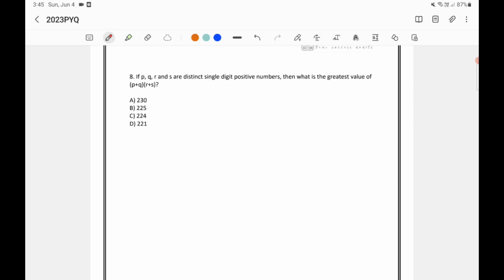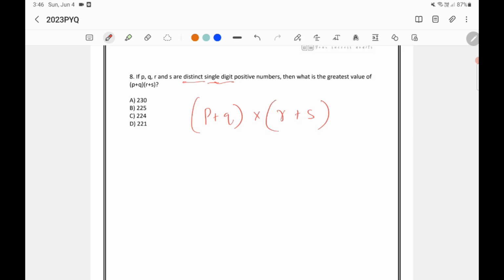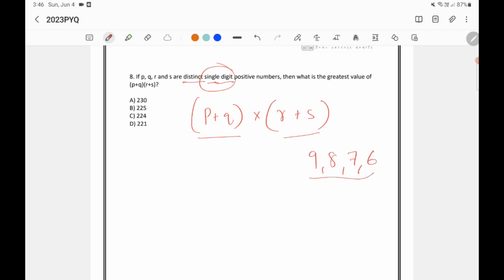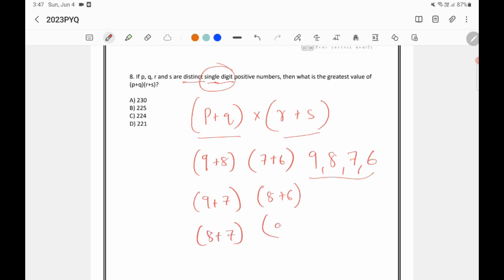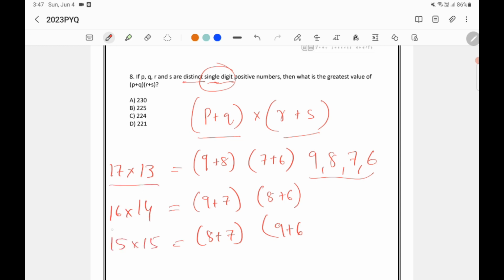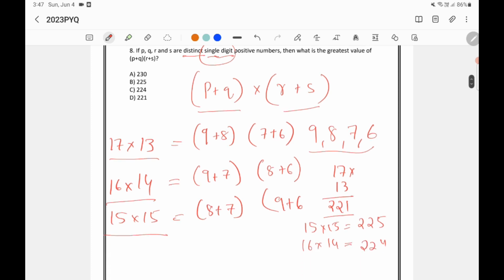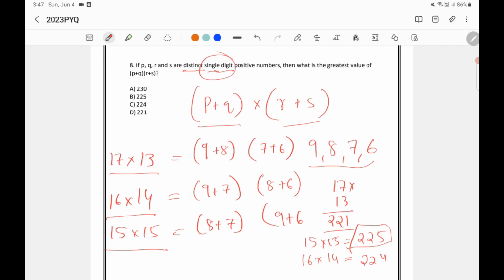CSAT 2023 Answer Key - If p, q, r and s are distinct single digit positive numbers, then ....